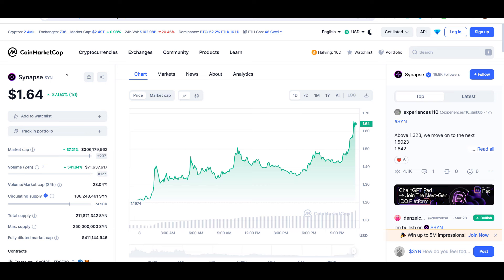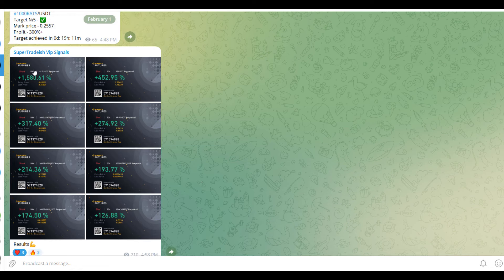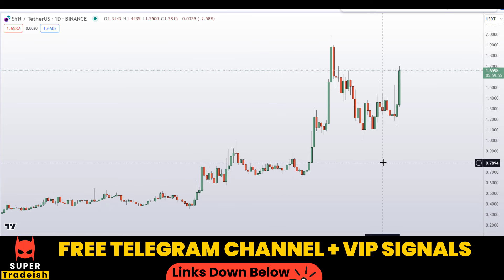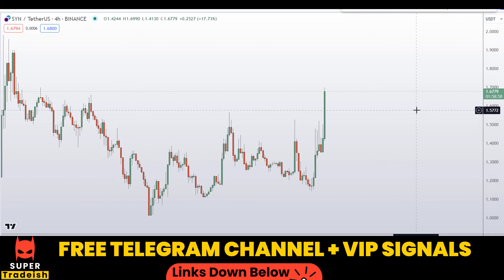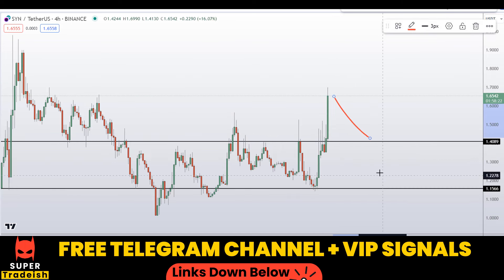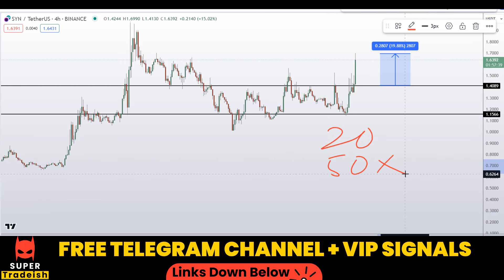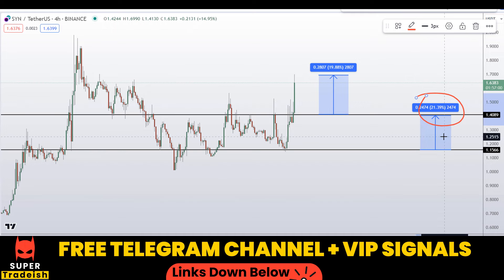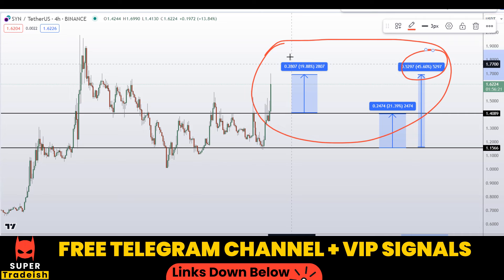SYN Coin Synapse Token Price News Today - Price Prediction and Technical Analysis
This video is about SYN Coin Synapse Token Price News Today - Price Prediction and Technical Analysis